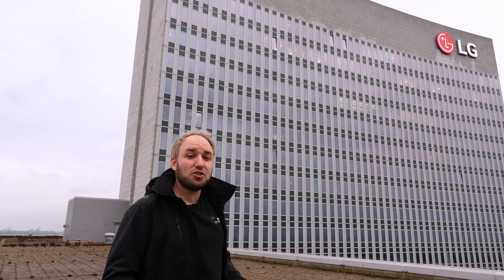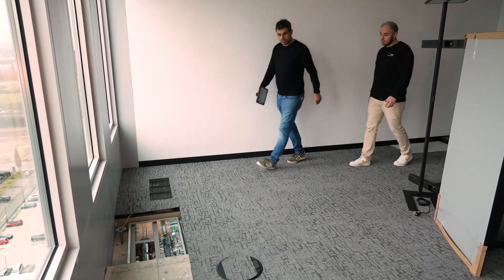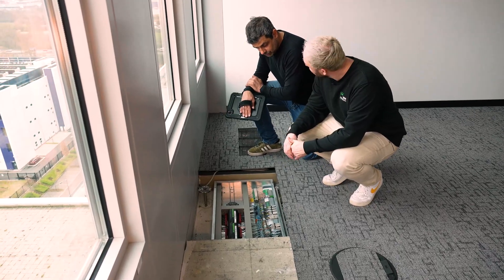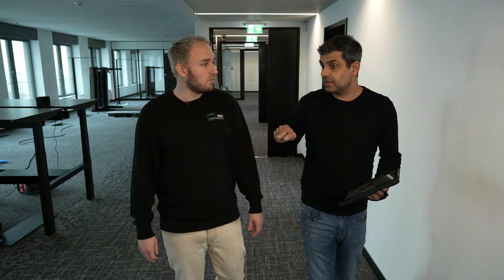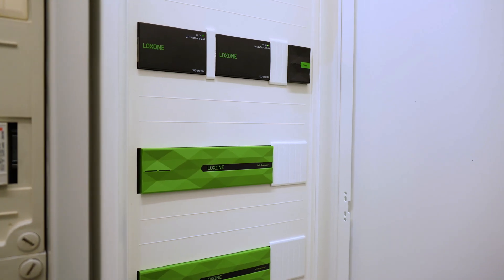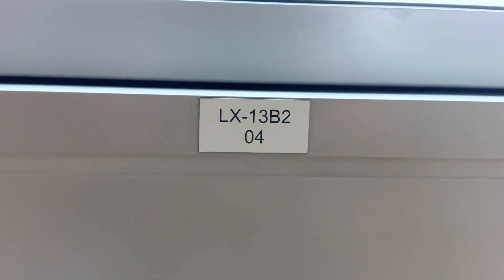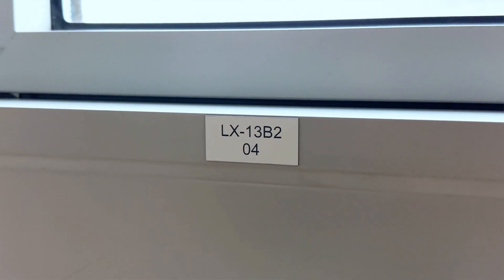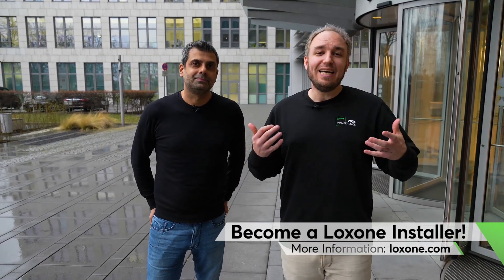800 Loxone components in Tower near Frankfurt | Spotlight | 4K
The Horizon Tower in Eschborn, directly adjacent to Frankfurt am Main, offers over 8,000 square meters of office space – several of which were subsequently automated with Loxone. Heating, cooling, ventilation, intelligent lighting, and shading were all made smart with 800 Loxone components, including over 200 Valve Actuators.

The project was implemented by our Loxone Partner InfraStor GmbH, and we met with Jannis Nibat from InfraStor to take a closer look.